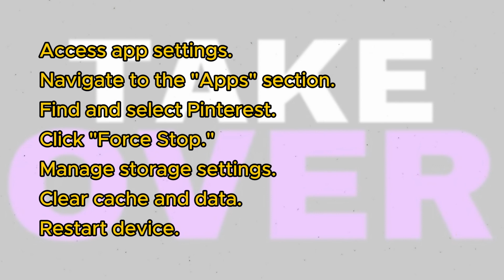How To Fix Age Restriction On Pinterest App